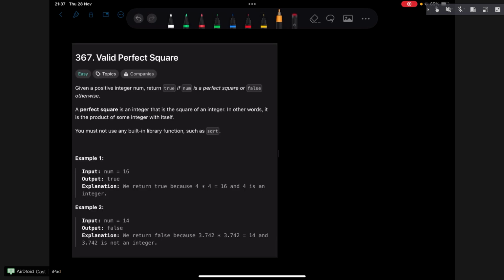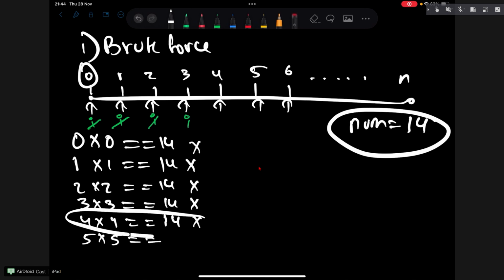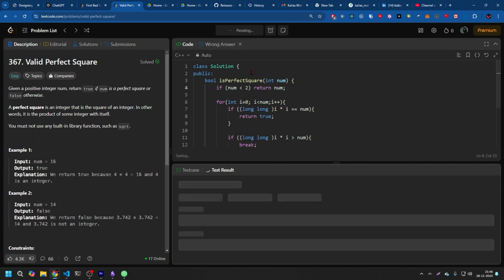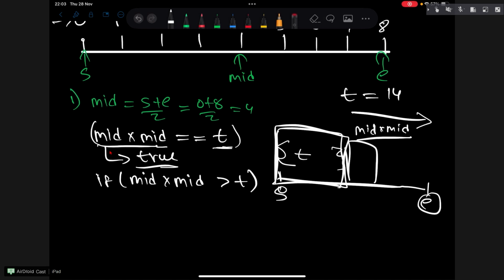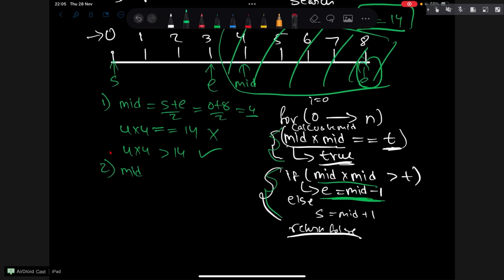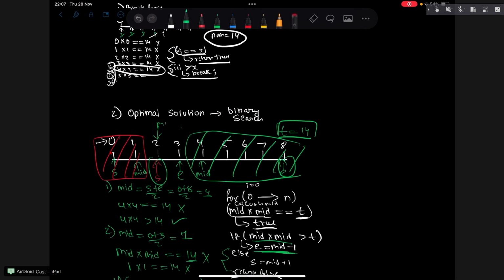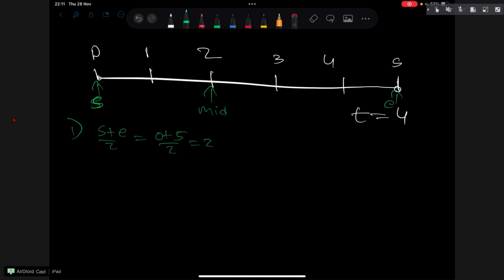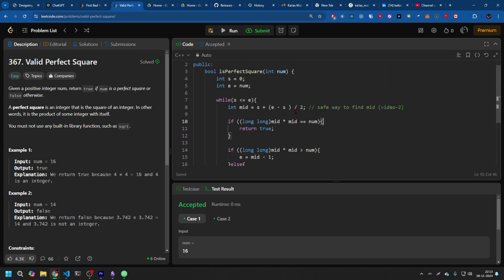Leetcode 367. Valid Perfect Square | Bruteforce + Optimal | Binary Search Playlist | Video 06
I will do codewalk on how to implement leetcode number 367. Valid Perfect Square

1. Bruteforce
2. Brutefoce codewalk
3. Optimal
4. Optimal Codewalk